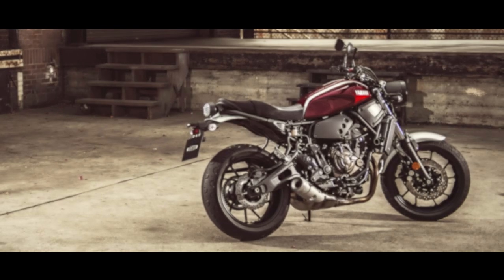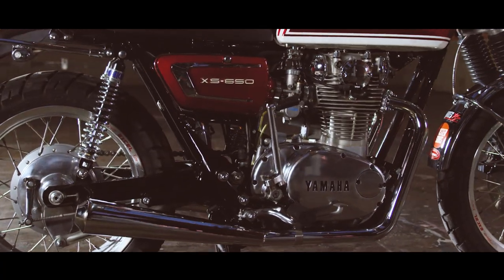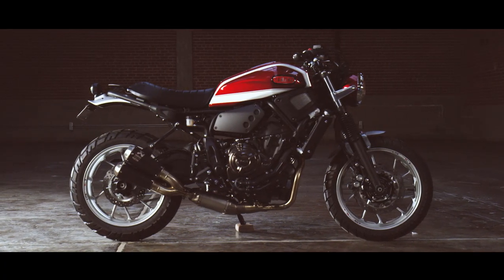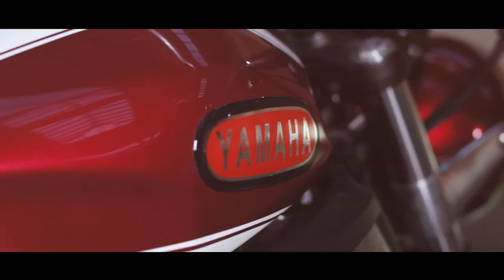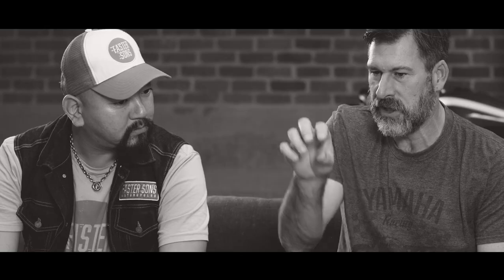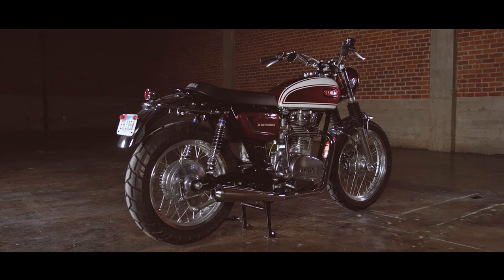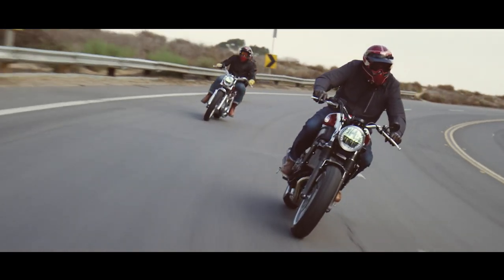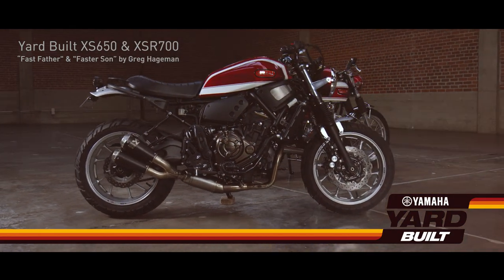Fast Father & Faster Son custom motorcycles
Two new Yamaha Yard Built custom motorcycles, from Greg Hageman: a classic XS650 and a modern XSR700 cafe racer, nicknamed “Fast Father" and "Faster Son.”